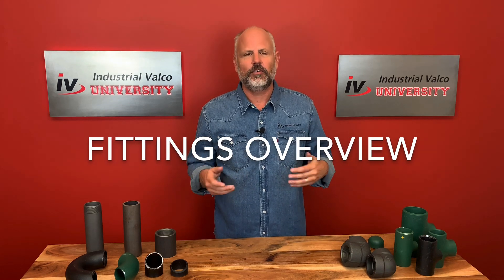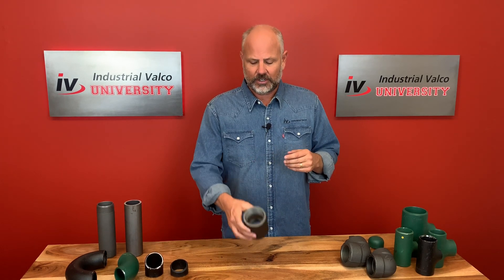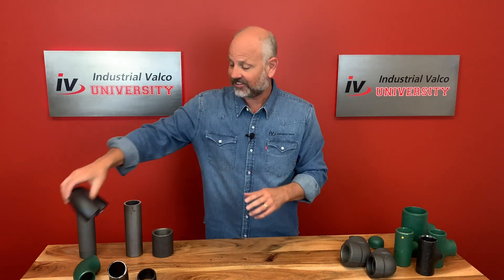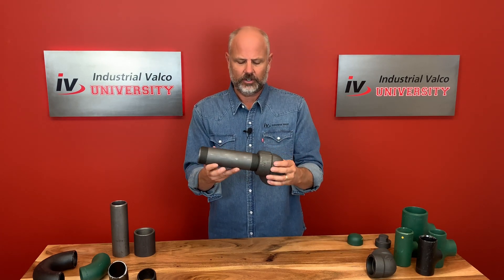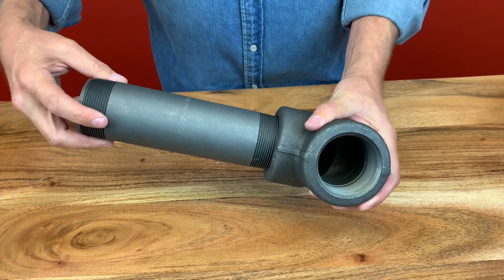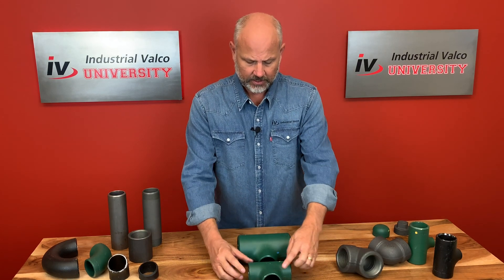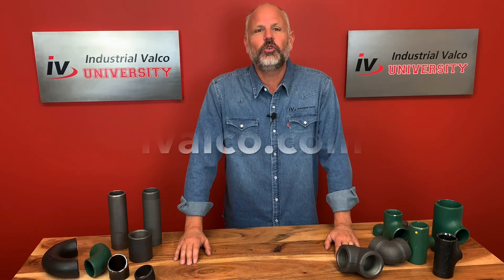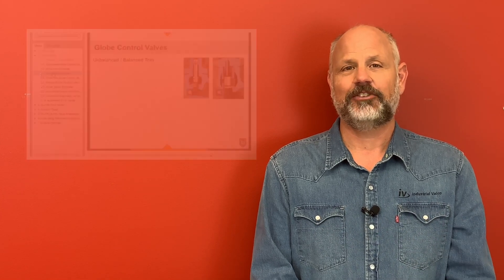What are pipe fittings. fittings overview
A fitting a is a connector that is used to join together 2 or more pipes or to stop the flow through the pipe. Every type of piping systems contains fittings. Like pipe fittings can be made of ferrous metals and non ferrous metals. Ferrous metals are those that contain iron like carbon steel, stainless steel and cast iron. Non ferrous are you bronze and aluminum. We will be concentrating on the ferrous steel fittings.

Fittings can go in horizontal or vertical pipe runs. And are used for 3 main purposes.
1. Form long straight pipe runs. (show a coupling)
2. change the direction of he runs (show a 90, 45) – there are also 22, 45 and 180 degree elbos
3. close off the ends of pipe (show a cap and a plug)
- Just like pipe, fittings also have different kinds of ends. In industrial we will usually work with threaded or screwed, socketwelded or beveled or butt welded.
- the male side of a threaded fits into the female side.. at least for now. With all the new genders we might be changing these. So thread on outside is male or (MPT) thread on inside is female or (FPT)
Term time
Run – the portion continuing in a straight line. This is usually easy on a coupling or 90 degree. But is something like a cross or tee it can get more sassy.
Branch – a tee also has branches. Which is a inlet or outlet that is not in line with the run. The inlet or outlet on this tee would be this right here.
Inlet - lets the flow join the run
Outlet – allows the flow to leave the run
Now here is where it gets sassy. The branch can be the same size as the run, but can also be smaller or larger. Here are some examples. When specifying you always start with the numbers on the run so example this would be 2 x 2 x 2, this would be 2 x 2 x 1 or reducing tee and this would be 2 x 2 x 3 which is also commonly referred to as a bull head tee.
In case of the size of the size fo the run having 2 different sizes the larger size of the run would go first. So this would be a 2 x 1 x 1
If this is a bit confusing re watch this segment, go to IVALCO.com or call an IV salesperson to help you out.